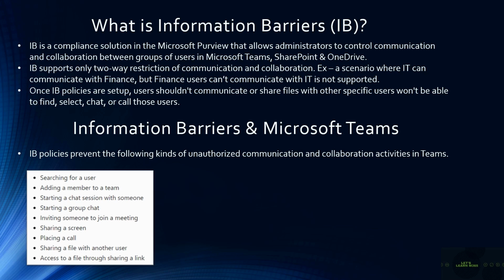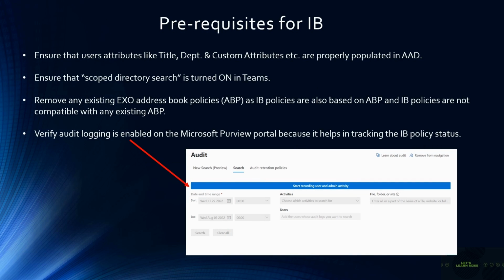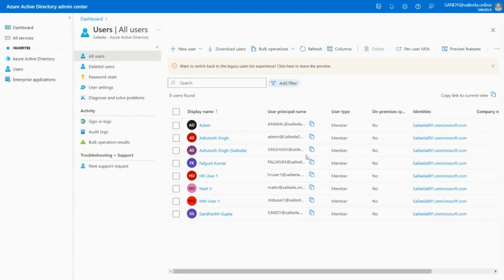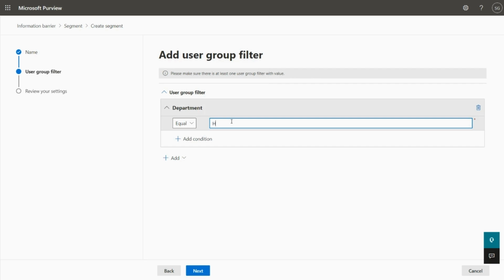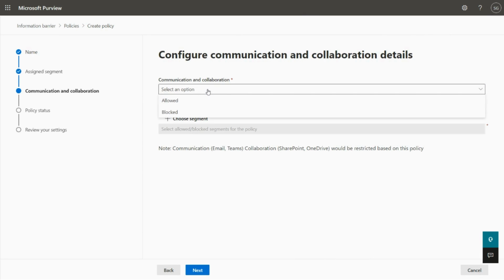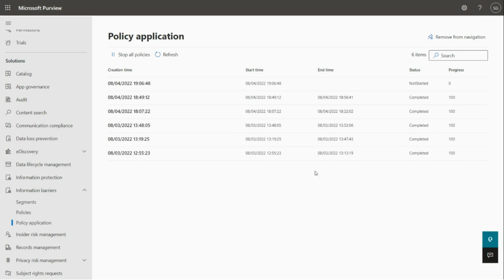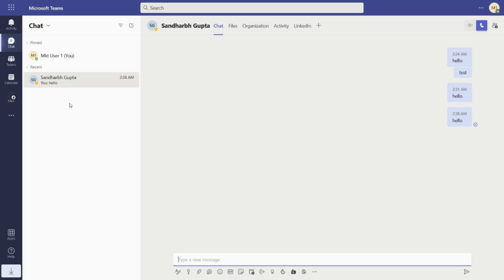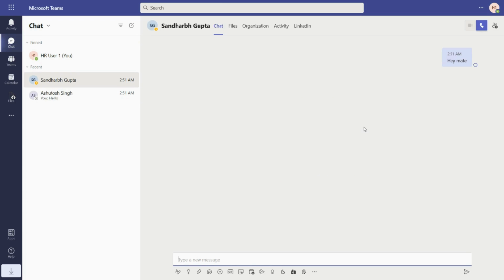What is the purpose of Information Barriers in the Microsoft Purview? | Microsoft 365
In this video I have described about the fundamentals of Information Barriers feature in the Microsoft Purview compliance portal. You will learn how to apply Information Barriers policies to Microsoft Teams so that users from specific dept. can't communicate with each other.

Timeline
0:37 What is Information Barriers?
2:07 License requirement for using Information Barriers
2:27 Admin roles requirements
2:45 Pre-requisites for implementing Information Barriers
3:48 Demo begins